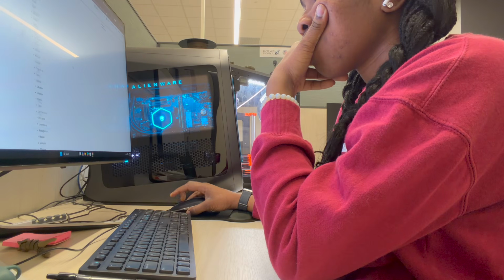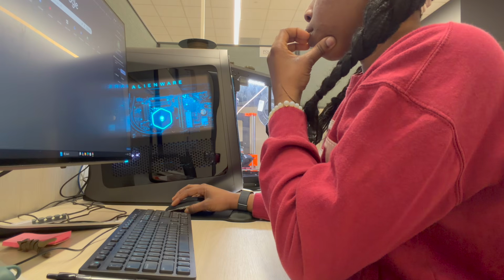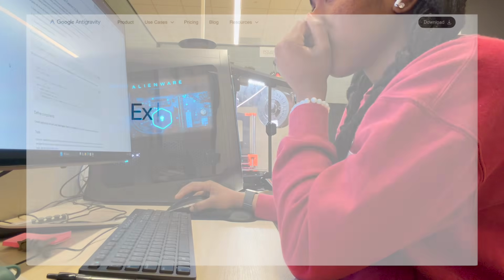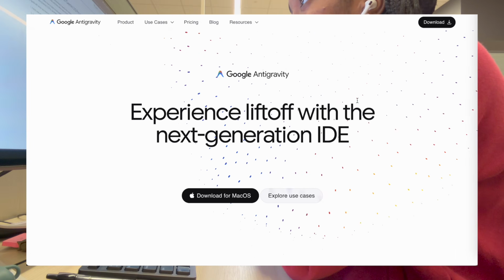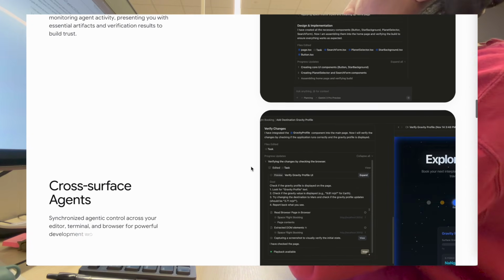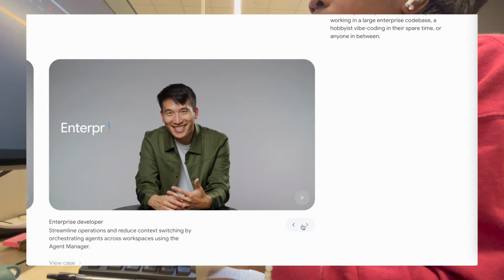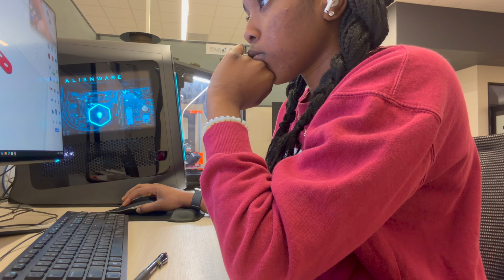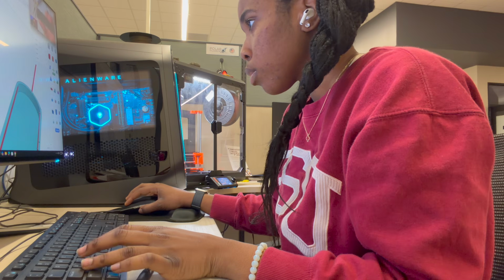Day in the Life of a Software Developer Intern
A real day in the life of a college software engineer intern isn’t just coding nonstop, it’s balancing classes, front end development, backend logic, and learning how real software teams actually work. In this video, I’m sharing what my daily routine looks like as a college student intern working as a software engineering intern, where I move between JavaScript, React, and fullstack development while still managing school, side projects, and life outside of code.

As a SWE intern, most of my day is split between front end developer tasks like building UI components in React, refining designs in Figma, and debugging JavaScript issues in VSCode, while also diving into backend workflows that push me closer to becoming a true fullstack developer. I also show how I use AI tools like Google Gemini, Claude AI, and Cursor.ai to speed up development, reason through bugs, and experiment with LLM-powered agents that help me think more like a professional engineer.

This isn’t a glamorized “perfect productivity” video, it’s the real intern experience as a college student learning how to ship software, understand systems, and improve as a developer. From meetings to deep focus coding sessions, from learning new backend concepts to experimenting with solo startup ideas and even working on side projects like 3D printing, this is what a realistic SWE internship day actually looks like.

I also talk about how AI is changing the way developers work, how tools like Google Antigravity are influencing creative engineering workflows, and why learning to collaborate with agents and LLMs is becoming just as important as writing clean code. If you’re a college student intern, aspiring software engineer, or someone curious about what a SWE intern really does day to day, this video will give you a clear, honest look behind the scenes.

If you’re learning to code or trying to break into tech, platforms like Scrimba have been huge for sharpening my front end and JavaScript skills, especially when preparing for real-world React and fullstack developer work. I also link the AI tools I use daily so you can explore how they fit into modern software engineering workflows.

This video is for anyone interested in a day in the life of a SWE intern, a college software engineering internship, front end developer routines, backend learning, fullstack growth, AI-assisted coding, or building toward a solo startup while still in school. If you want more realistic tech content, coding routines, and intern-level software engineering advice, you’re in the right place.